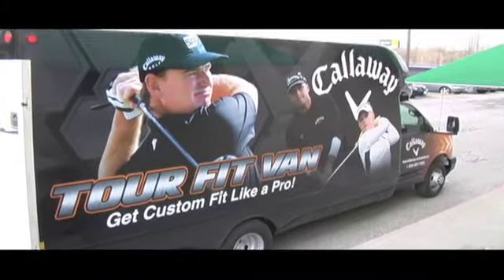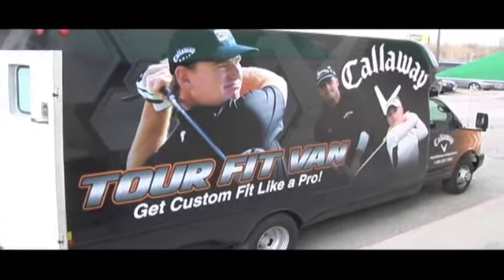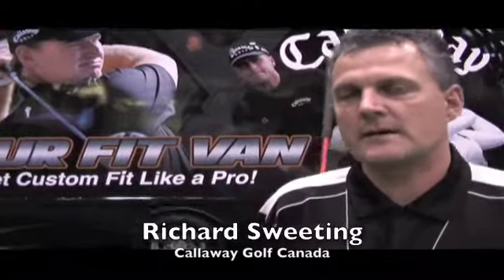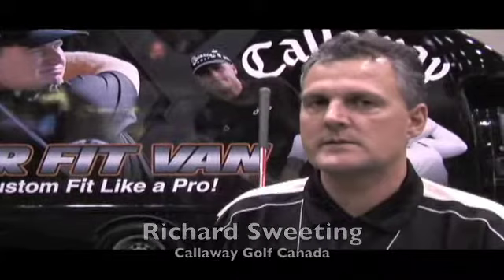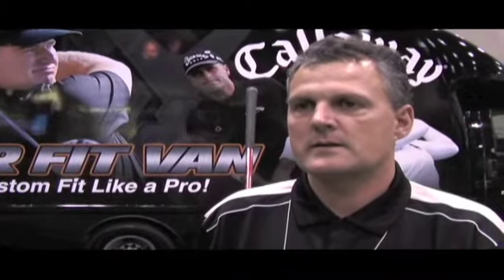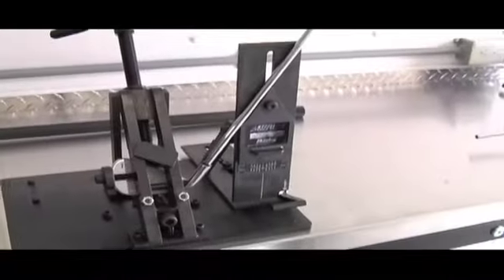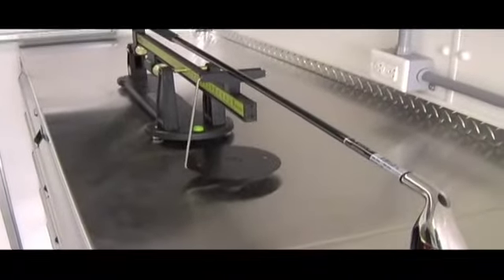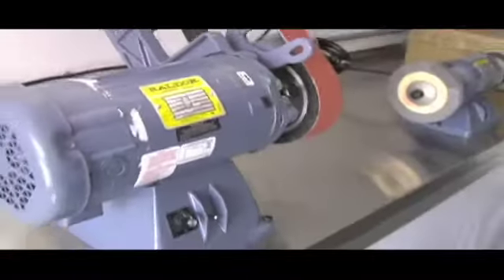Fairway Stevie checks out the Callaway Tour Fit Van